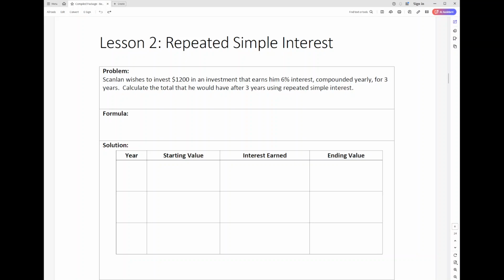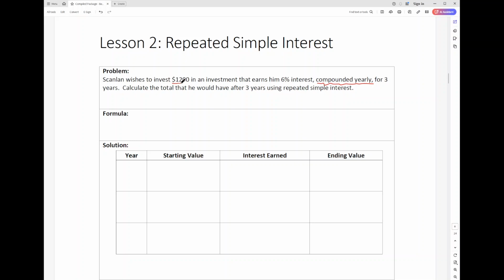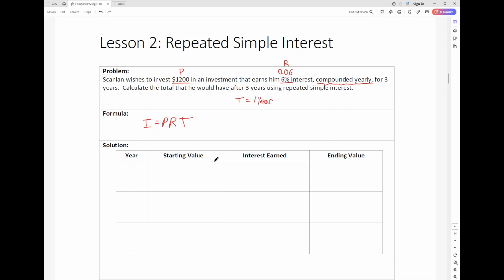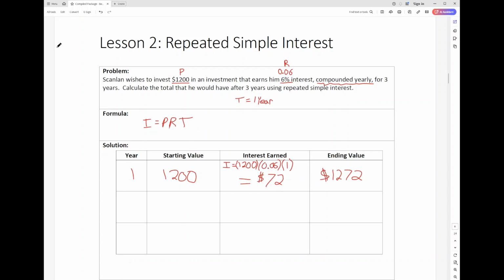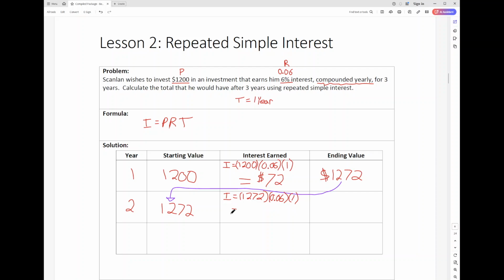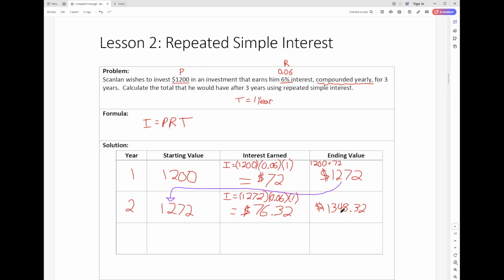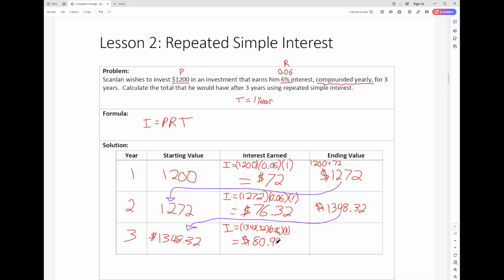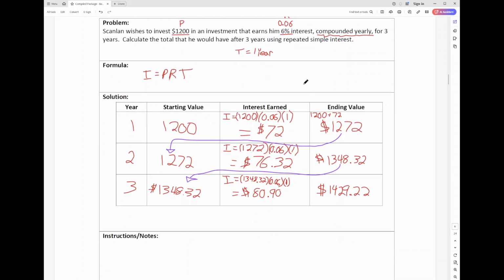Repeated Simple Interest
Banking part 2 - Lesson 2